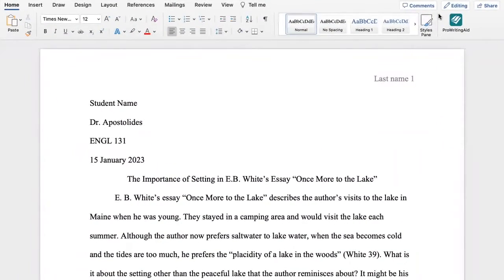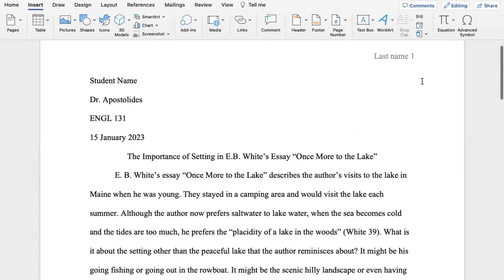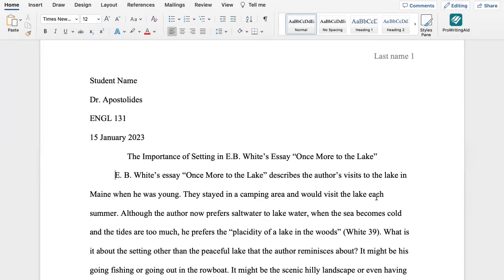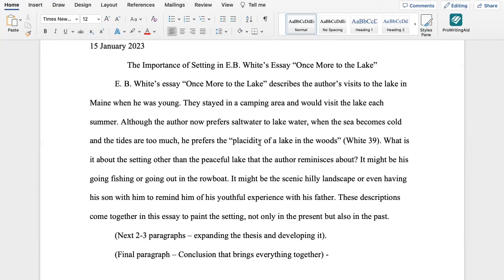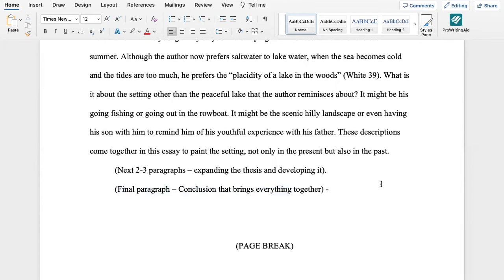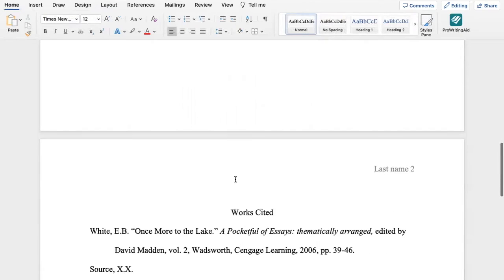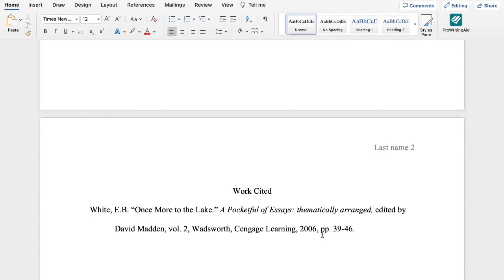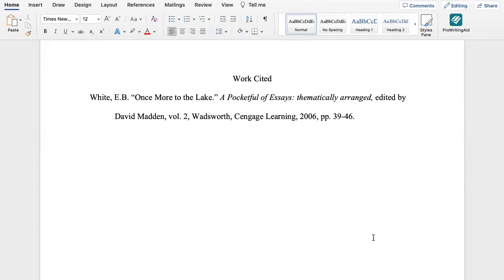MLA Essays: What Teachers Actually Want to See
As a teacher of English Composition for several years, I have graded hundreds of English papers and have seen students submit papers that are not polished in MLA formatting. Here are some tips I give my students, and I ask them to make a checklist to check each item off as they write their essays.

1) Ensure that your essay is MLA formatted with Times New Roman, 12-point font, and double spacing throughout, including the name block and the Works Cited page. Additionally, maintain one-inch margins on all sides. Paragraphs should be at least 3-4 sentences long.

 2) Before beginning your essay, include the necessary components, such as the student name block on the top left that consists of the student's name, professor's name, name of the class, and the date it is submitted. The name block should be double-spaced. The page header with the student's last name should be on the top right. MLA formatting does not require a cover page.

3) The essay title should be centered and not in bold or italicized, but the first letter of each word is capitalized (except for short words like "a, an, of, the, with, on, etc.). The first word of the title however,  is always capitalized, even if it may be a short word like "a, an, of, or the." After entering the title, double-space before starting your essay.

4) Your essay must be left-aligned. Many students forget to switch out of centered mode when formatting the title, resulting in the whole essay being centered. So watch out for that.

5) Remember to indent the first line of each paragraph. Do not add extra spaces between paragraphs. Do not write in block form.

6) Make sure the essay begins with the introductory paragraph, which includes the author and their work, as well as the thesis statement. Typically, the thesis statement is about one sentence long and addresses the prompt given in your essay assignment. The introduction is followed by a few paragraphs in the body that develop the thesis and include in-text citations that will defend your claims. The in-text citations are quotes from the primary text that are enclosed in quotation marks and followed by a parenthetical citation. The essay concludes with a repeat of the thesis statement and a summary of your paper.

7) For the conclusion, no new material should be added; many students make this mistake and add new material. The best way to avoid this is to make sure the conclusion ties into the thesis statement, or if you feel it is important, go back and rewrite it to accommodate the conclusion. Avoid adding in-text citations in your conclusion.

8) Sources cited in the text must be on a separate Works Cited page. Organize your sources on the Works Cited page alphabetically. Furthermore, each entry is double-spaced. Also, left-align the first line of the source and indent subsequent lines  (known as a hanging indent). Doing this improperly costs you points in your essay. Note: If sources are in the Works Cited page, it is assumed that you have cited them in your paper. Do not add references or secondary sources that are not quoted in your essay.

9) After completing your essay, revise and edit it thoroughly. Consider setting it aside and returning to it later with a fresh perspective. Look for grammatical errors. Many students fail to do this and send in essays riddled with errors that could have been caught early, costing them points. All work must be original.

TIP: Write only in the third-person perspective. Avoid writing in the first-person (I, me, we, our, us) or second-person perspectives (you, your). Keep your essay formal.

Author: Dr. Ipatia (Patty) K. Apostolides, Adjunct Professor of English
Copyright: 2023

Novels by Dr. Apostolides:
HELENA'S CHOICE
THE GREEK MAIDEN AND THE ENGLISH LORD
THE LION AND THE NURSE
LIPSI'S DAUGHTER

POETRY
GLIMPSES OF OUR WORLD
CANDLELIT JOURNEY